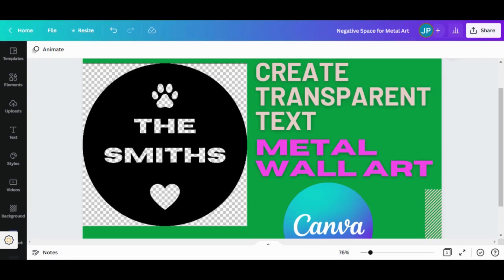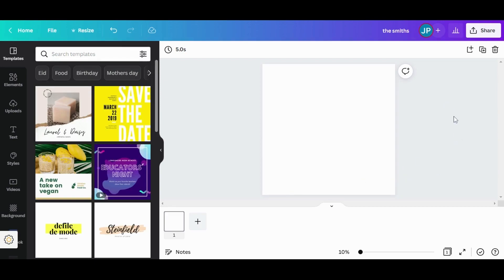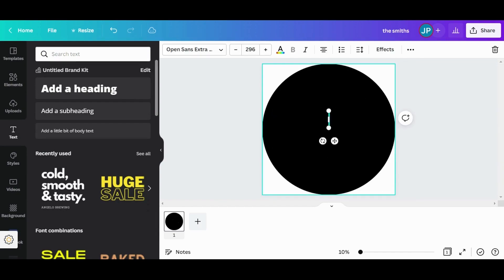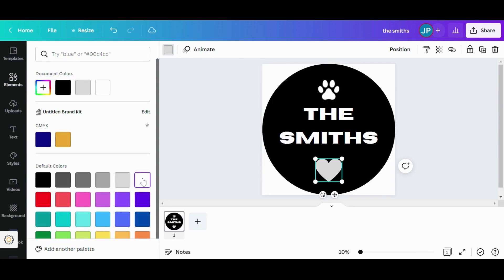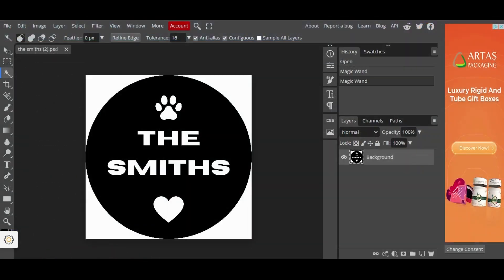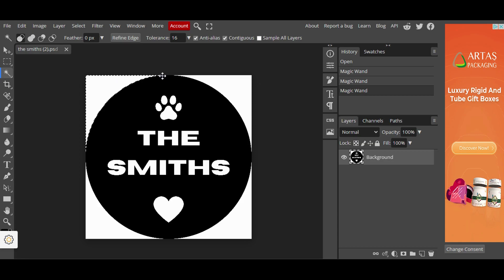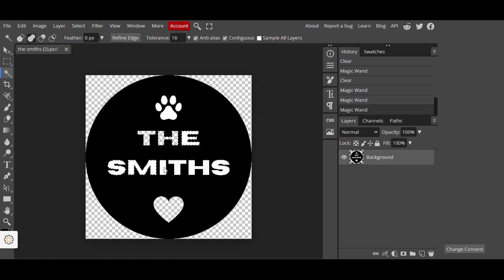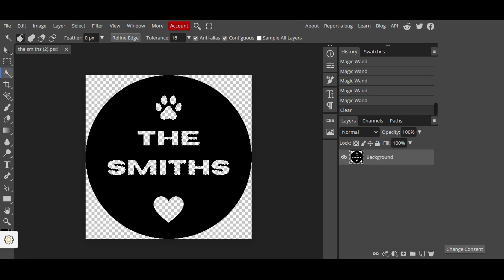HOW TO CREATE TRANSPARENT TEXT / Metal Wall Art Template tutorial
Do you need to make text transparent for your metal wall art template? Or maybe you simply want to learn more about powerful design tools that you can use for free- in either case, this tutorial is for you!
No need to hire expensive designers or learn difficult software like Photoshop! Check out this tutorial, and start designing like a pro!